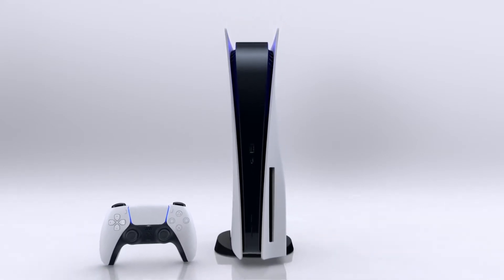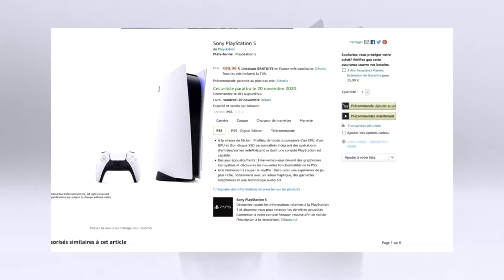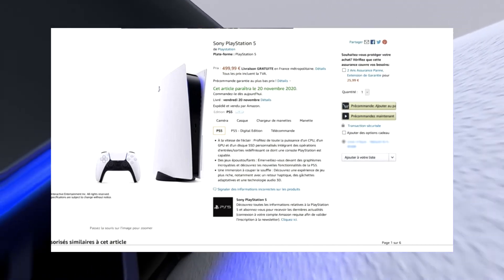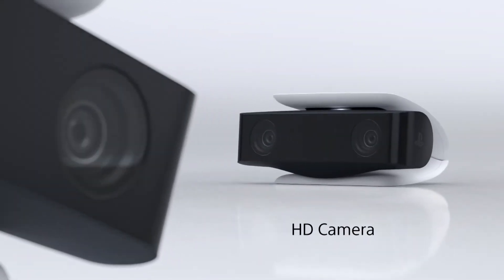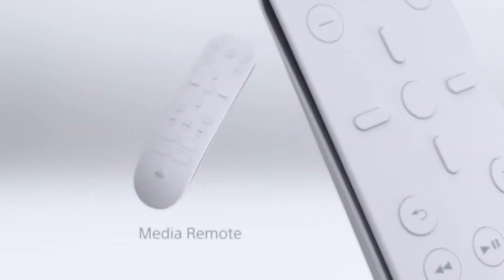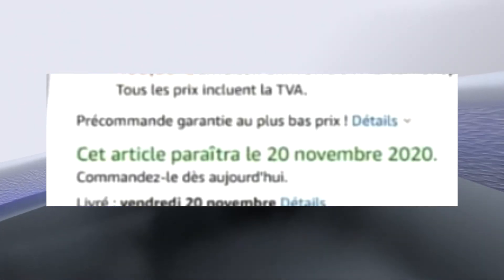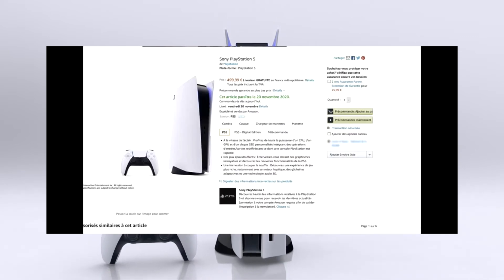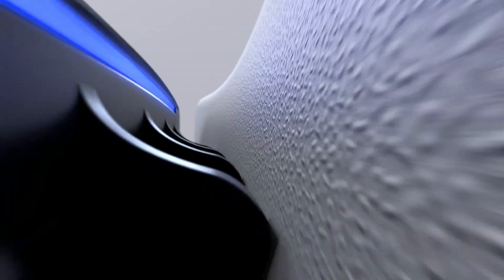Playstation 5 Price And Release Date (PS5 Leaks)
PS5 News: Amazon Has Leaked Price And Release Date Of Both Playstation 5 Consoles

Have A Great Night ,Afternoon, Evening, Morning Whatever It Is Have a Great Day

BYE!